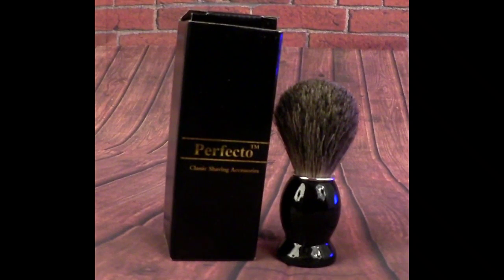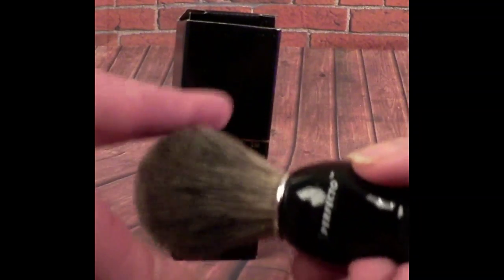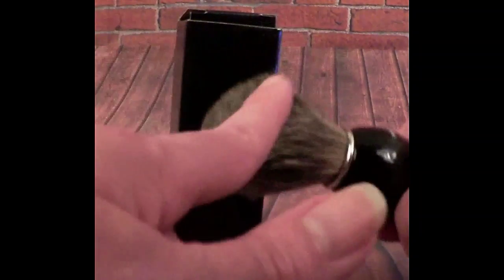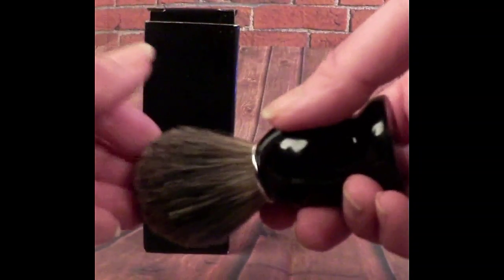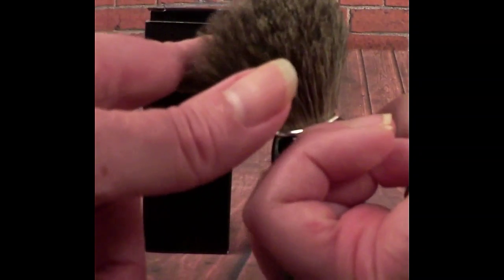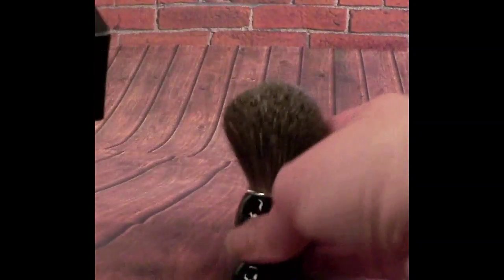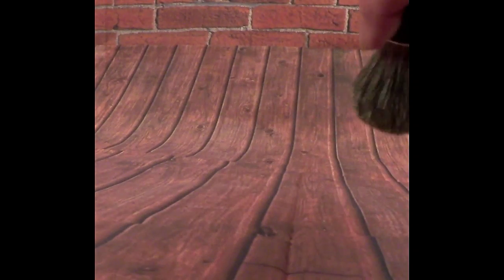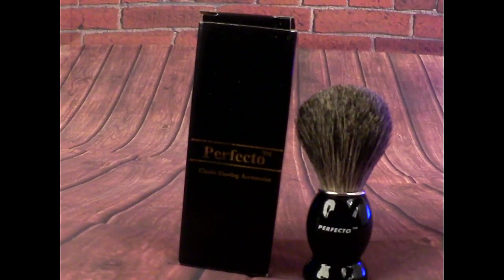100% Badger Bristle Classic Shaving Brush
MommyRamblingsBlog Mommy Ramblings Reviews The Perfecto 100% Badger Bristle Shaving Brush.